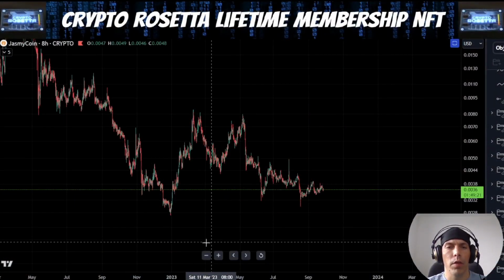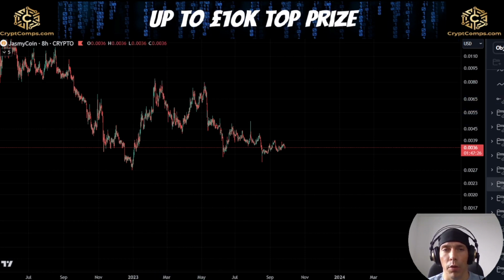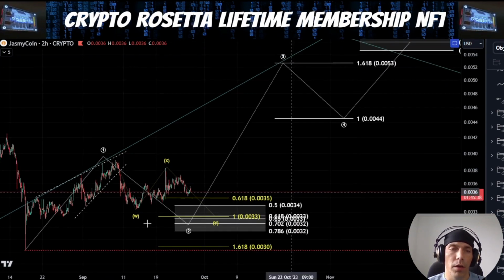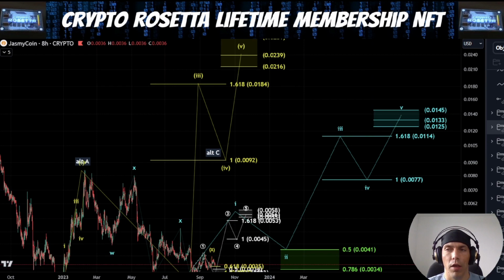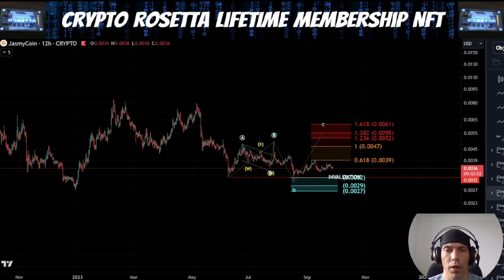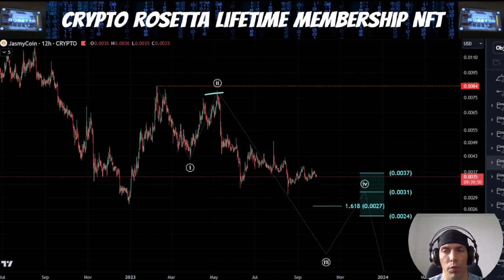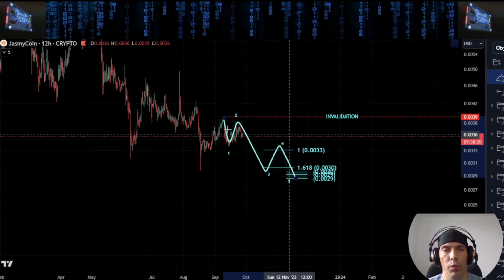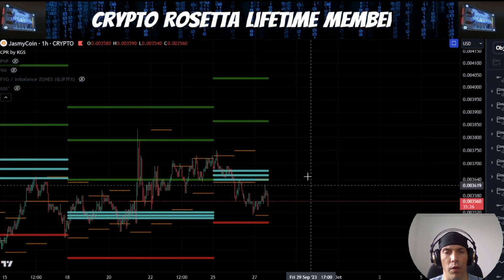⚠️RALLY OR DIVE?⚠️JASMY JasmyCoin Price UPDATE - Technical Analysis/Elliott Wave Analysis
👉 Trading View.